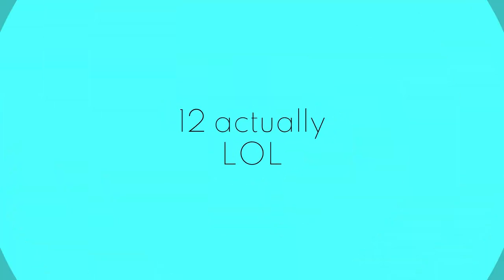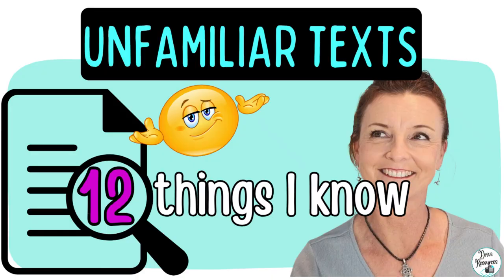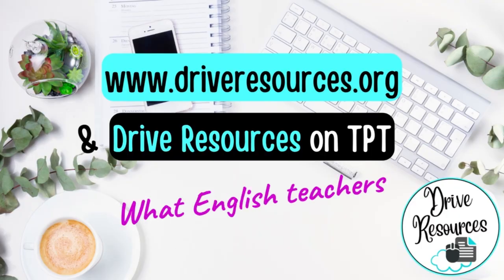youtube video #-EXL5fb8x1w